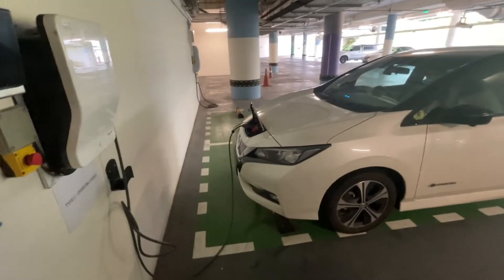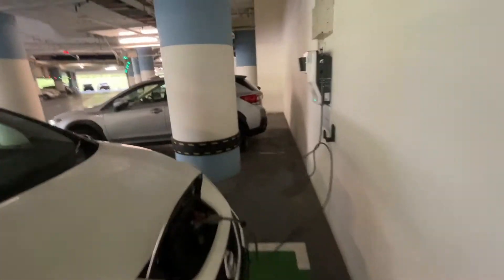New Free EV Charger FOUND? Thank you SUTD! | Singapore 2022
Where could you get a free charging session in Singapore!?

Join me as I charge my electric car everywhere FOC in Singapore. This is part of a free charger series as I find every free EV charger in SG

0:00 Intro
0:20 Arriving at the station
0:27 is it FREE?
0:36 Charging!
0:54 Conclusion
1:02